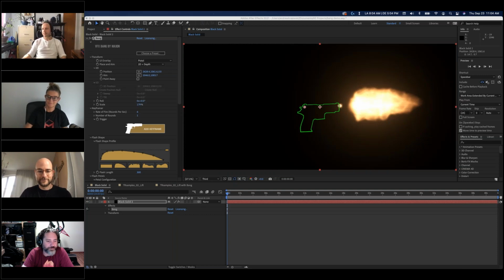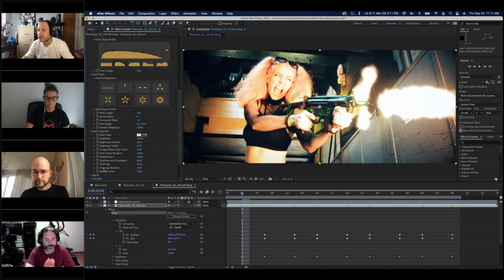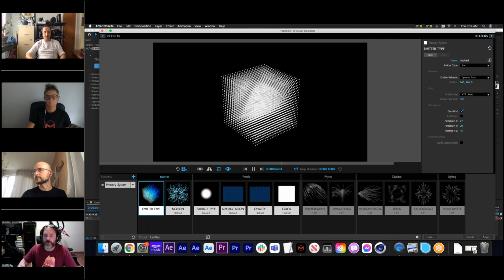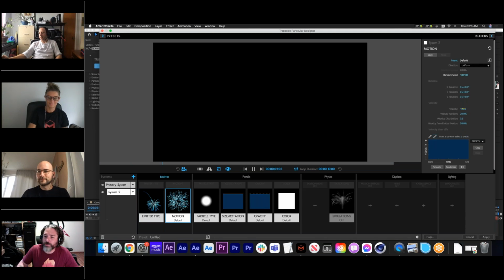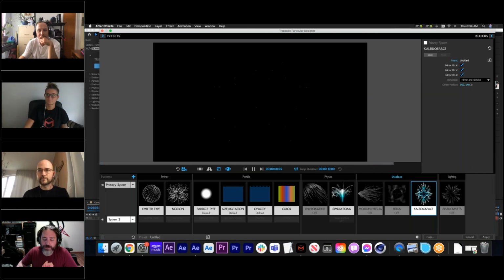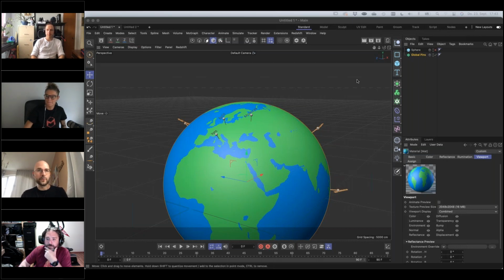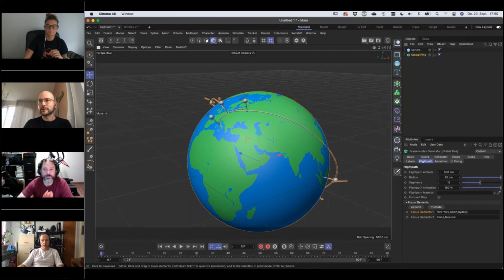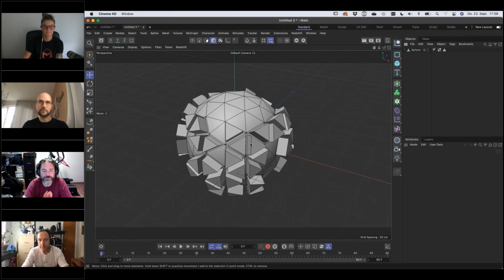AskTheTrainer September 23rd 2021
Join the Maxon Training Team every 2nd and 4th Thursday of each month at 8AM Pacific as they spend an hour answering live questions on Cinema 4D, Redshift and Red Giant, and (hopefully!) provide solutions to your creative conundrums.

For this session Nate Haight and Andrew Krajewski (product managers for Trapcode Suite and VFX Suite), join us as we answer questions on the new Maxon releases, including Cinema 4D R25, Trapcode Particular and VFX Bang!

00:00:00 Intro
00:03:20 RedGiant VFX Bang
00:06:30 Bang Presets
00:07:15 Set up Bang
00:10:10 Fine-tuning muzzle
00:12:20 Interactive light
00:13:20 Q Bang heat blur
00:16:00 Trapcode Suite 17
00:19:00 Flocking update
00:27:00 Convert Prey-Predator
00:27:40 Presets Prey-Predator
00:33:00 Kaleidoscope
00:34:00 Teams! Battle
00:38:00 Q Collisions Particular
00:41:00 Q How Many Colliders
00:42:30 Q C4D Global Pins CSV
00:50:30 C4D Capsules
00:55:45 Q CSV
00:56:00 Q Capsules production
00:58:00 Q Bang history
00:59:45 Outro